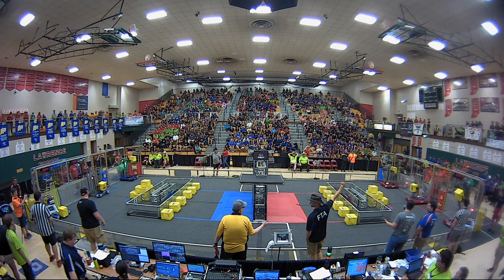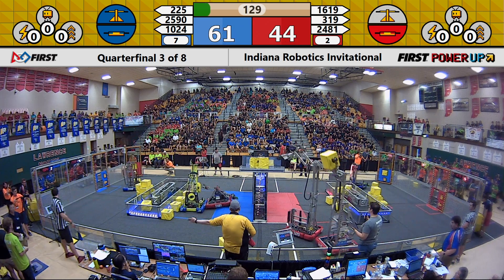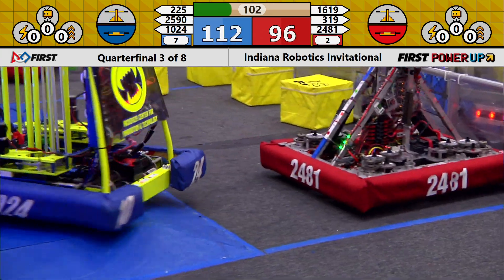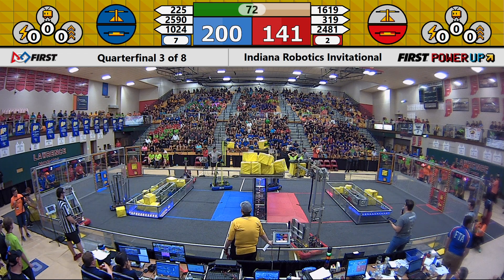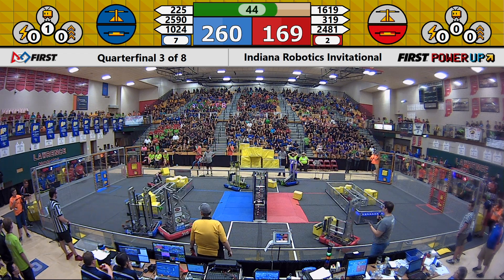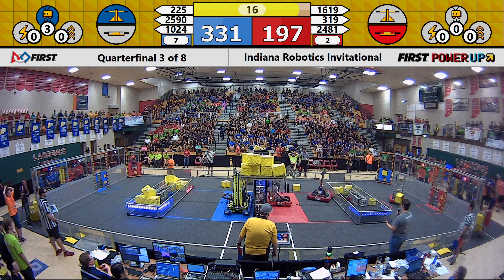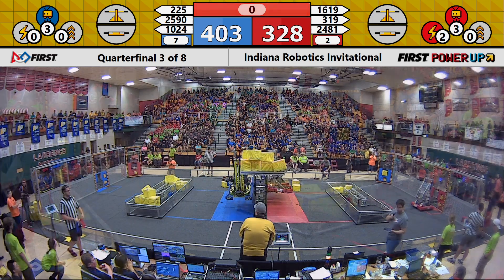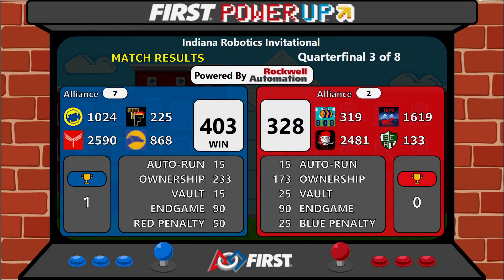2018 Indiana Robotics Invitational - Quarterfinal Match 3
Footage of the 2018 Indiana Robotics Invitational is courtesy of IndianaFIRST.